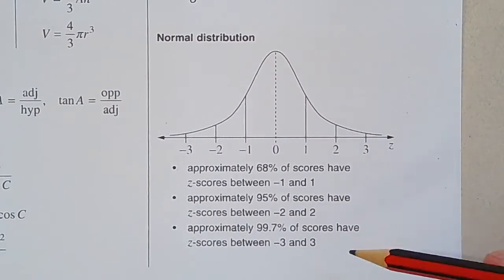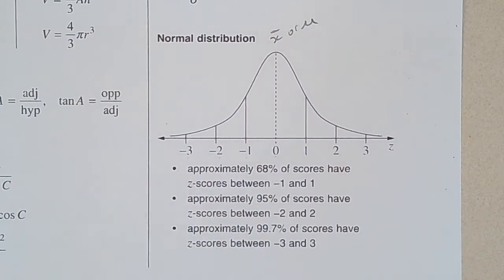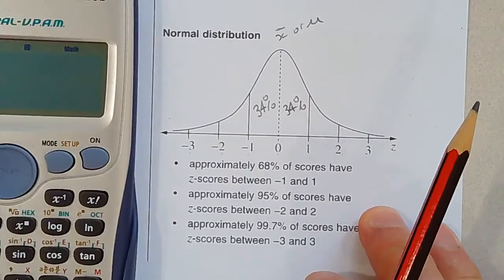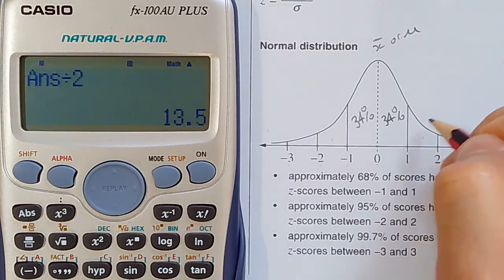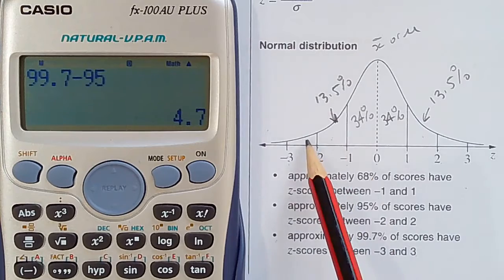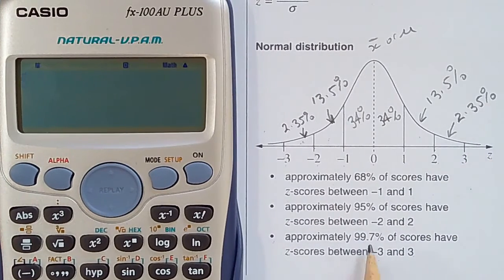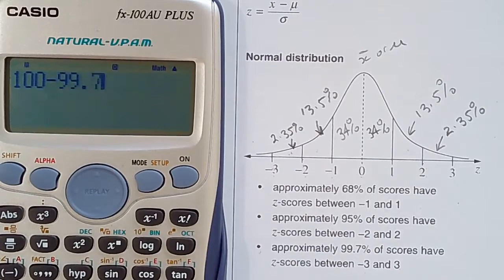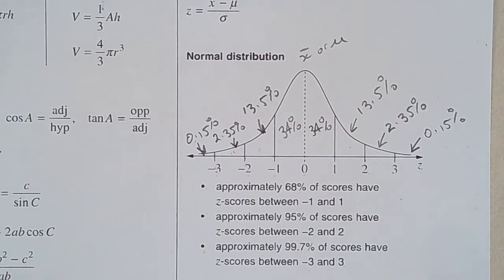How to use empirical rule on NESA HSC Reference Sheet to solve normal distribution z-score problems